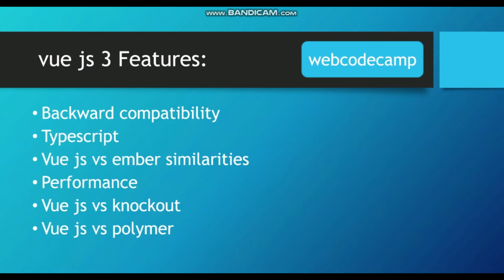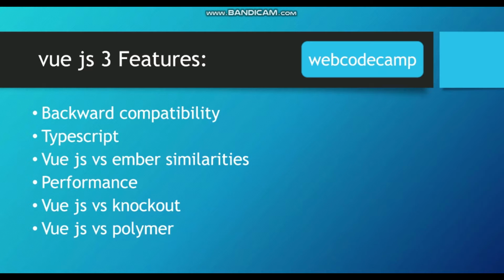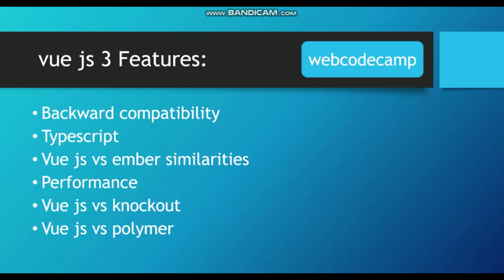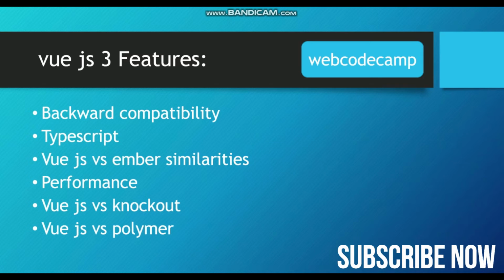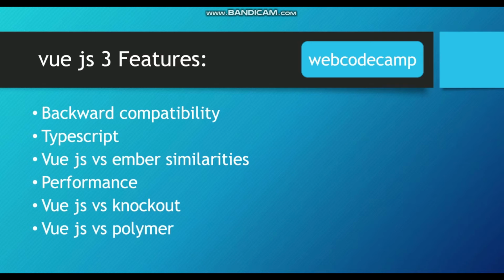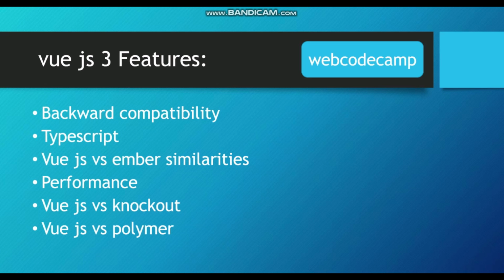vue js 3 complexity and dependecny part 5 | webcodecamp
In this tutorial, I am gonna show to you how you will build a rest API project
with Vue js 3.
use js tutorial for beginners #1 Introduction

this is a vue js tutorial for beginners we check out what is Vue js, how to use it. why use Vue js and upcoming topics in our tutorials. this video is made by masuk mia in the English language

in this tutorial, I am gonna discuss with you Vue js 3.

Hi, I am Masuk Mia A full stack web developer and learner with yours.

vs code:
git :

portfolio
Portfolio:masukmia.me

Social Media Links:
find Me:masukmia.me